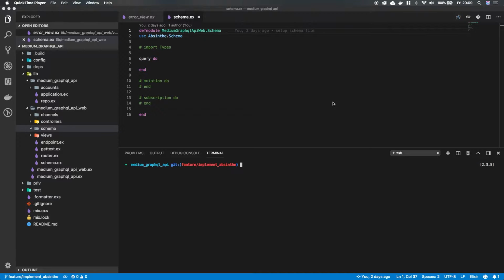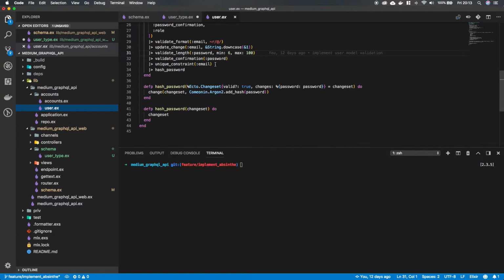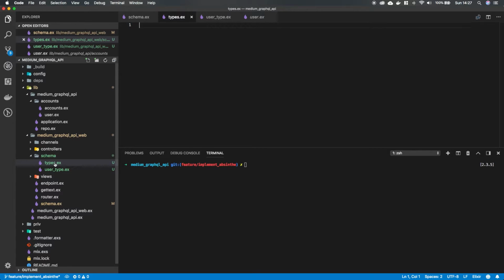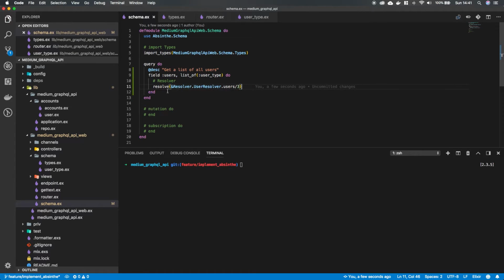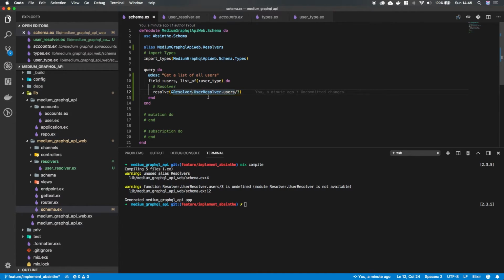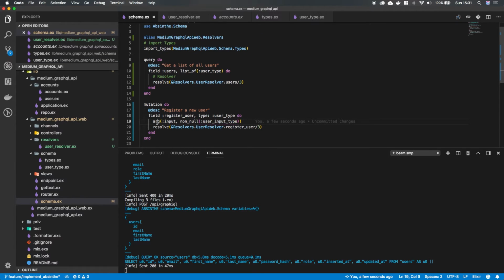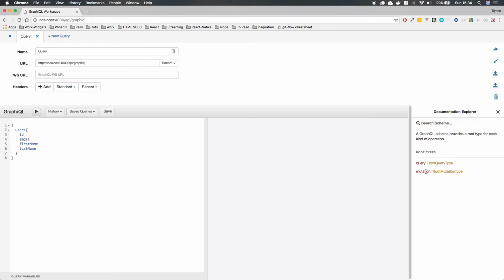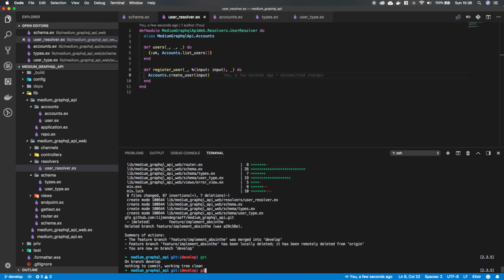Build a GraphQL API in Elixir with Phoenix and Absinthe, part 6: Types, Queries and Mutations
In this serie of videos we will be building a GraphQL API in Elixir with the Phoenix framework and the Absinthe package.

In the sixth video we will implement our User Type, our first Query and Mutation

I'll do my best to answer them as soon as possible.